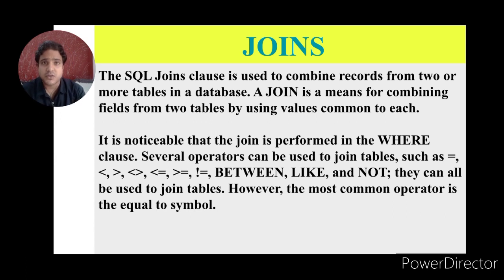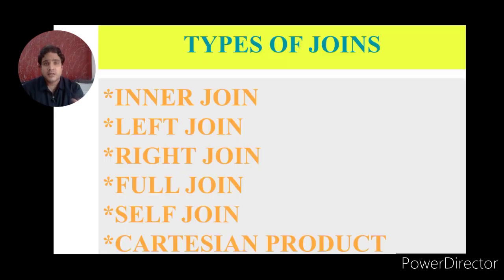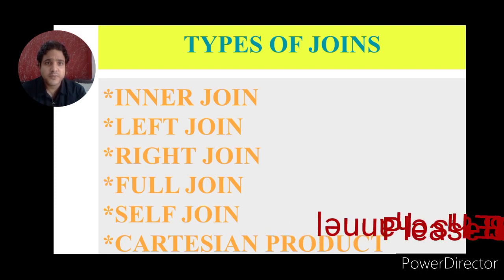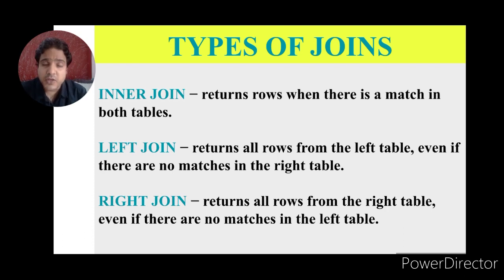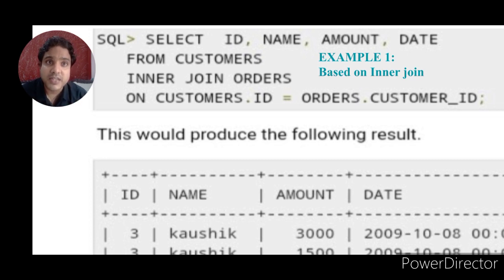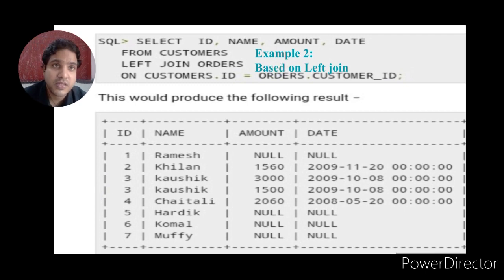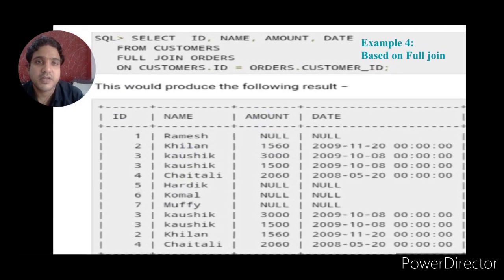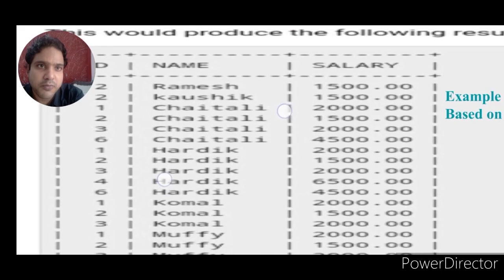JOINS IN SQL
By l Reetesh Kumar Pareek | professor of SIMS | CHANDAUSI(U.P.)